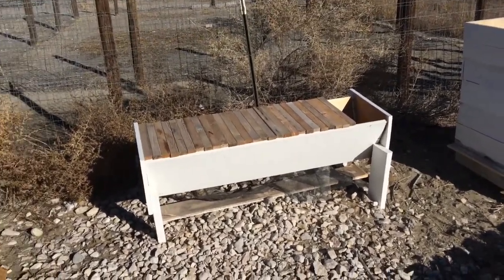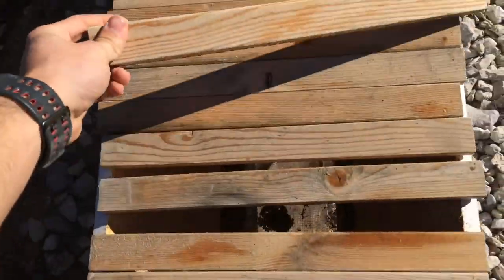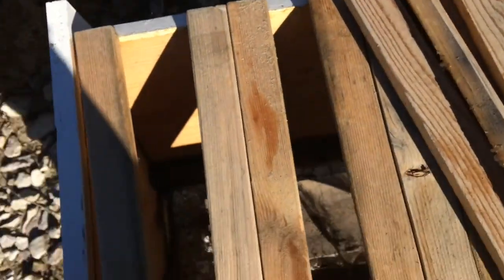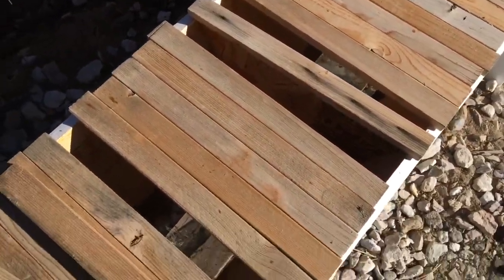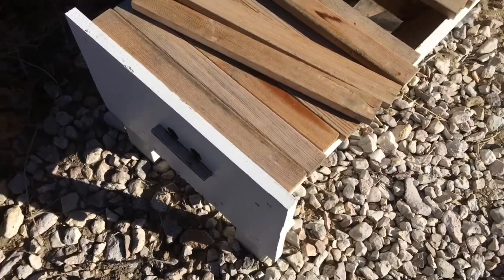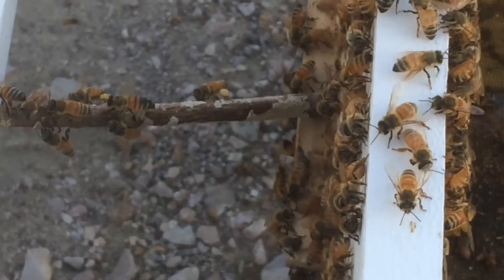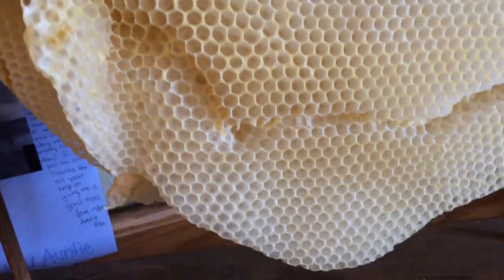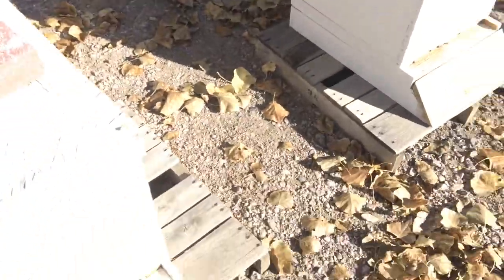Top Bar Hive